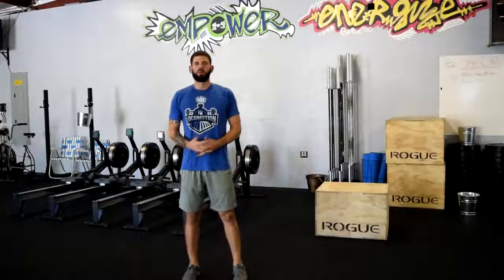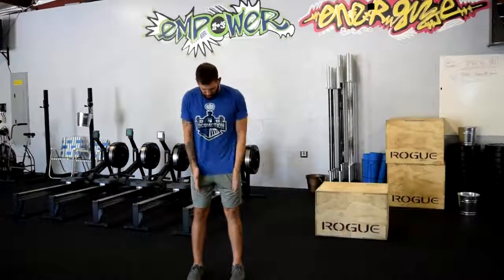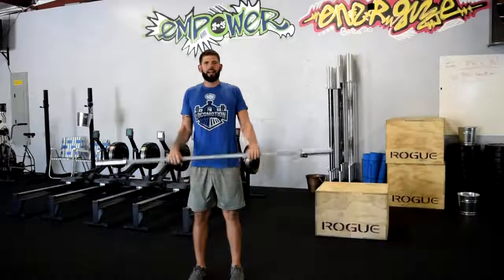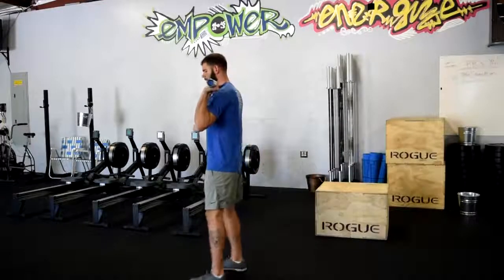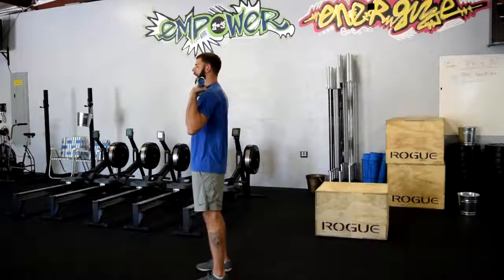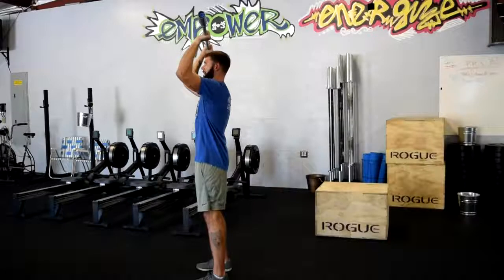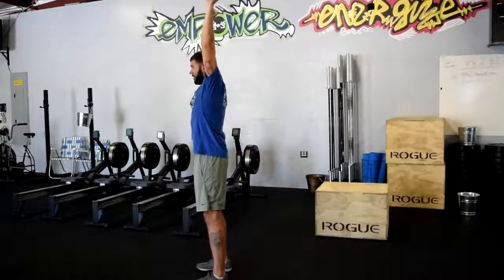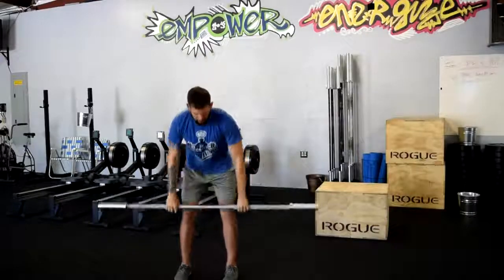Shoulder Press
As you dig out your holiday decorations think about how useful it would be to easily grab those big boxes on the top shelf in the garage.  Understanding overhead mechanics is what the shoulder press is all about.

In Locomotion's Foundation Program you'll learn 13 movements (and so much more) one on one with an expert coach. Book a No Sweat Intro to get started: Locomotionfit.com/appointments